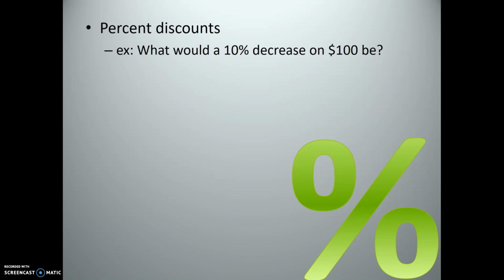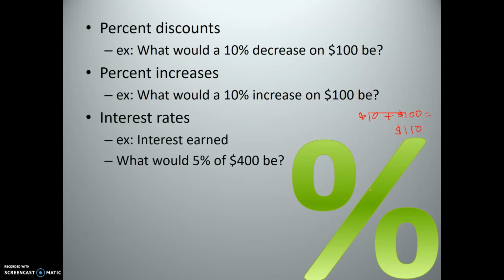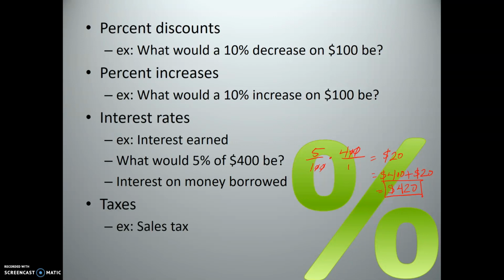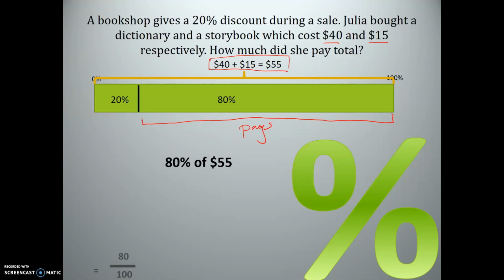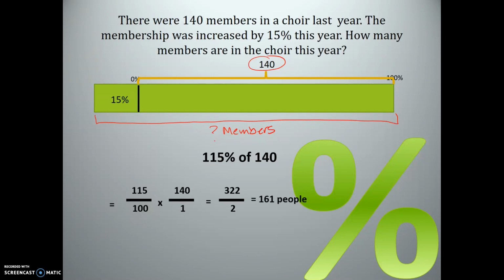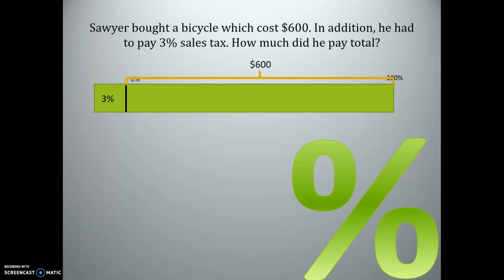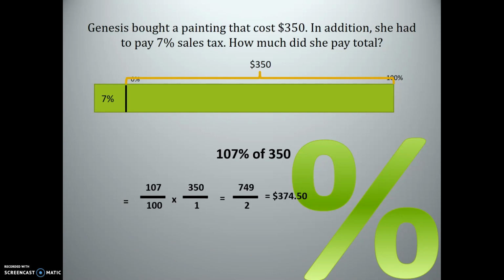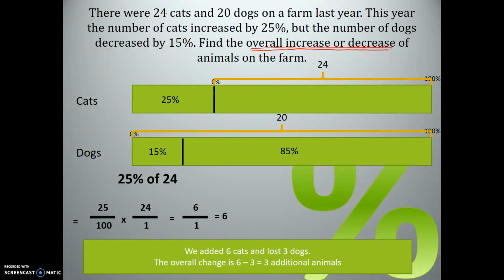Percentages Day 7